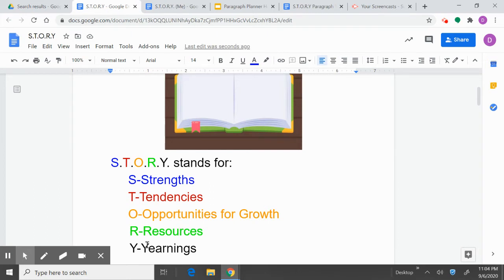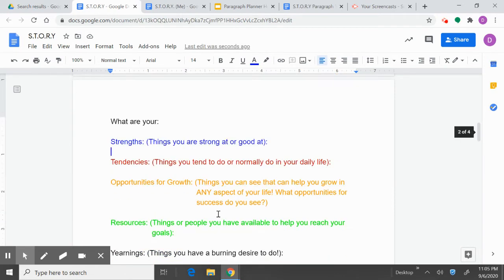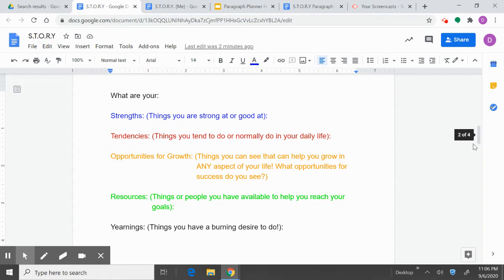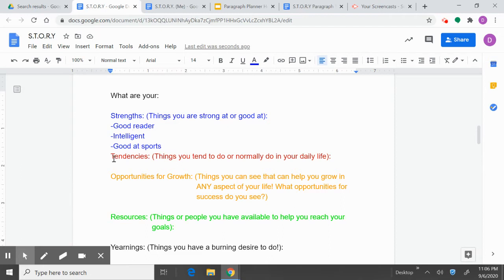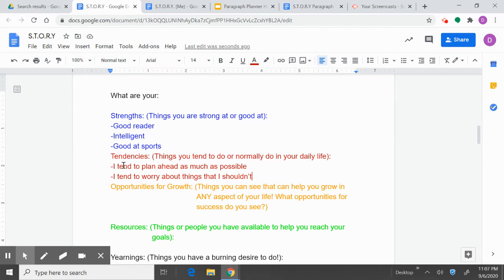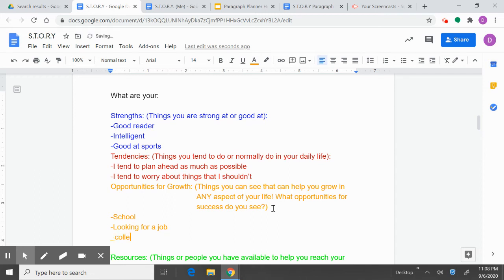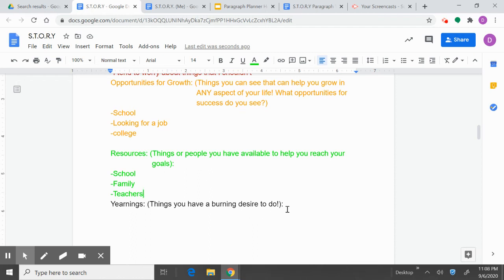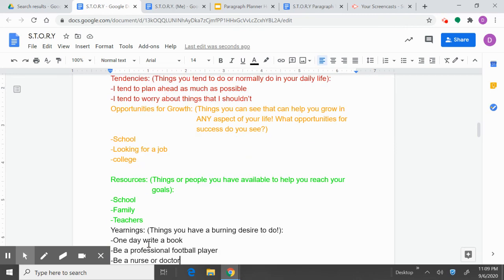What is Your S.T.O.R.Y Introduction